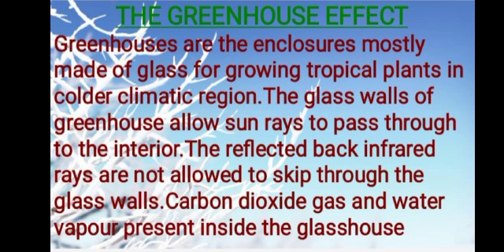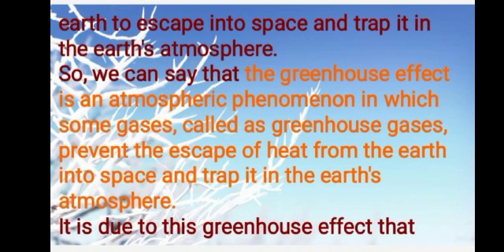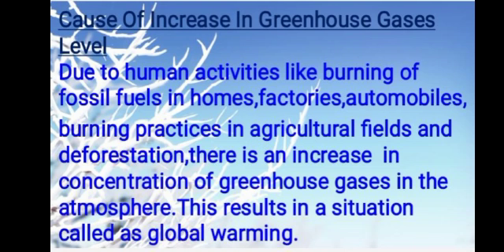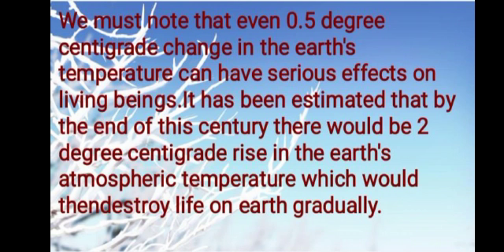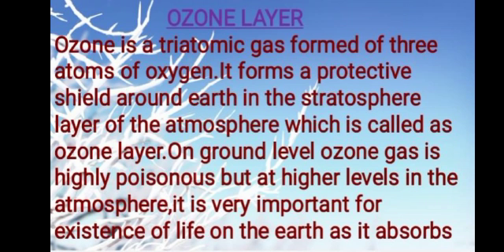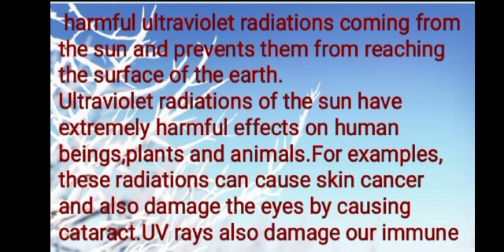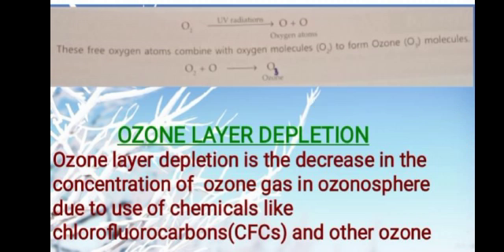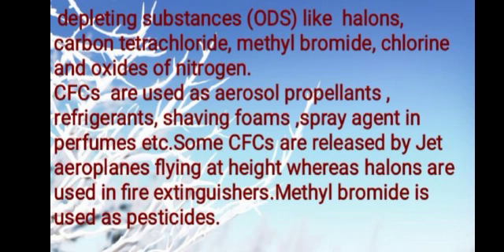NATURAL RESOURCES (PART-5)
Topics covered:The Greenhouse Effect
                             Global Warming